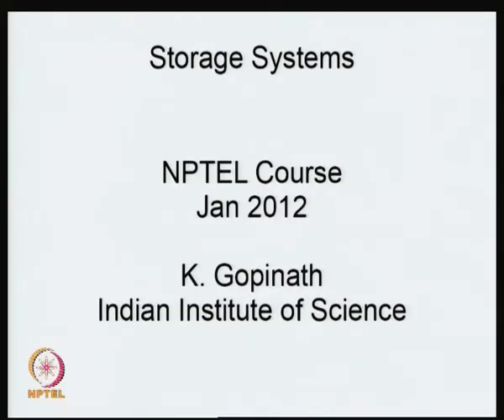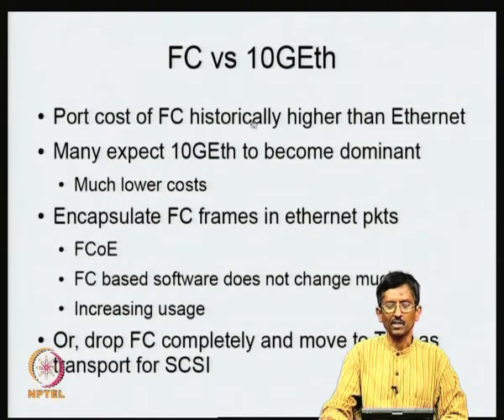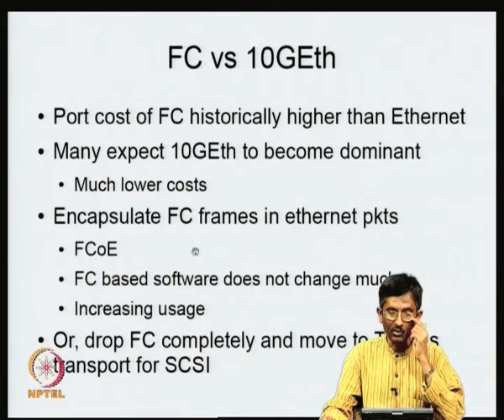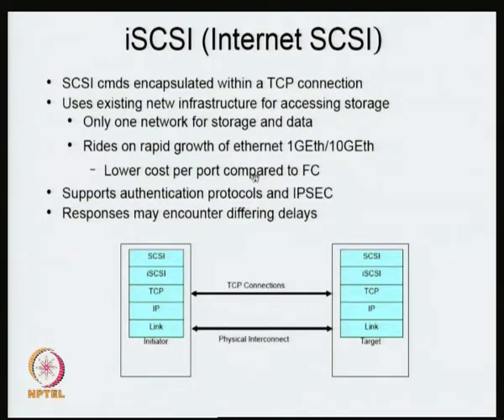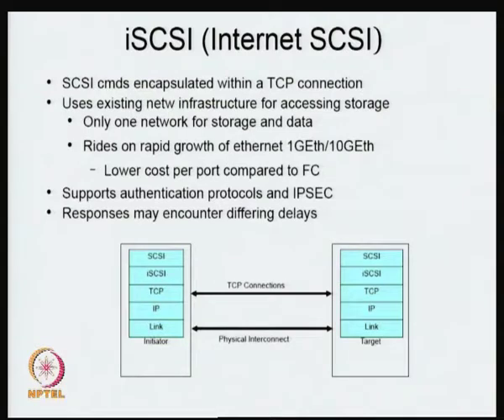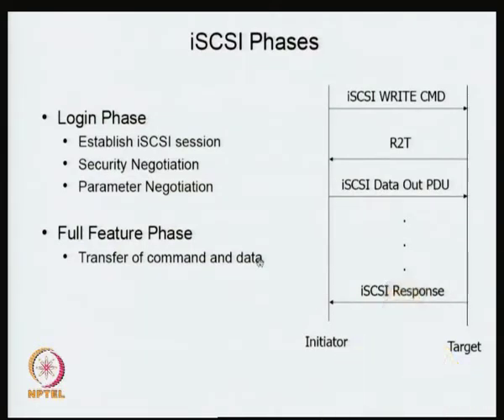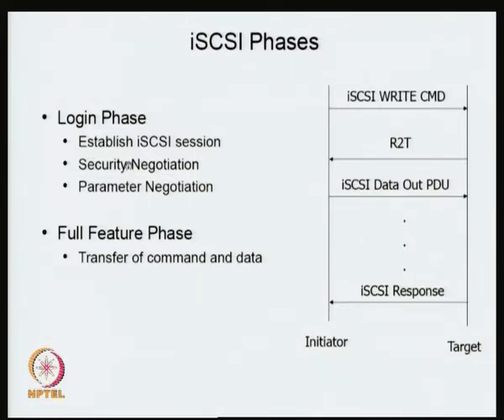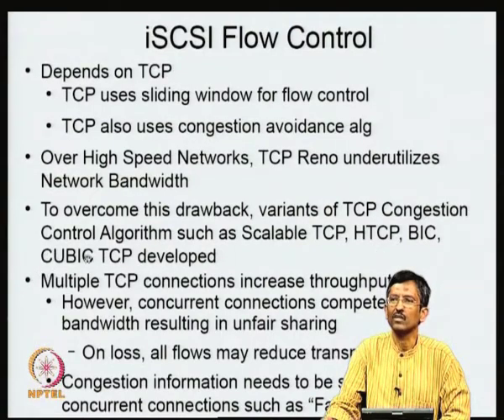FCP, 10GB Ethernet, iSCSI, TCP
Courses: Storage Systems